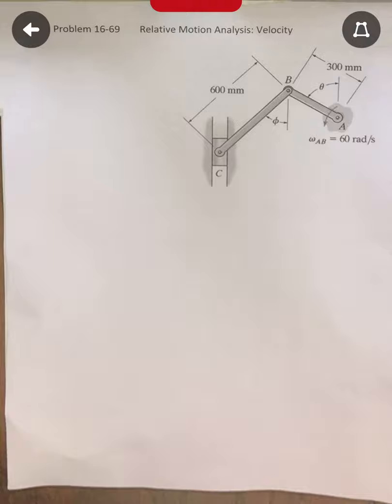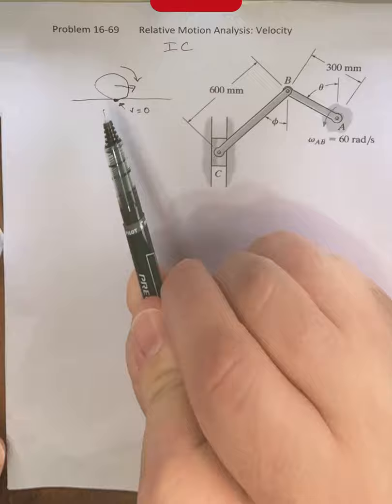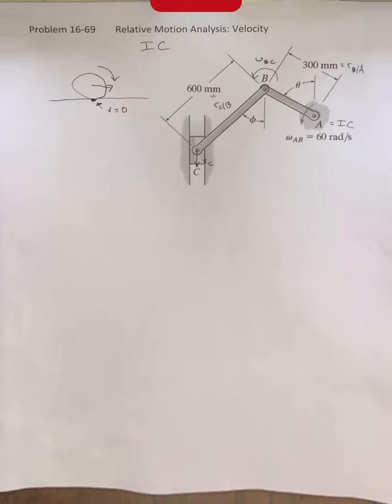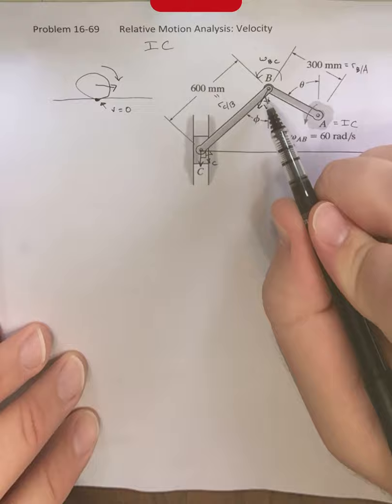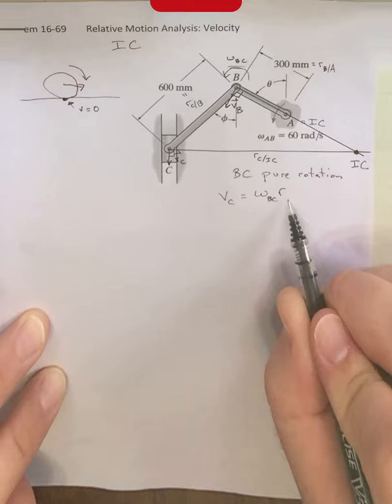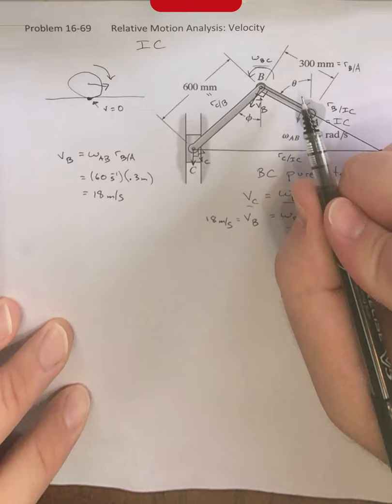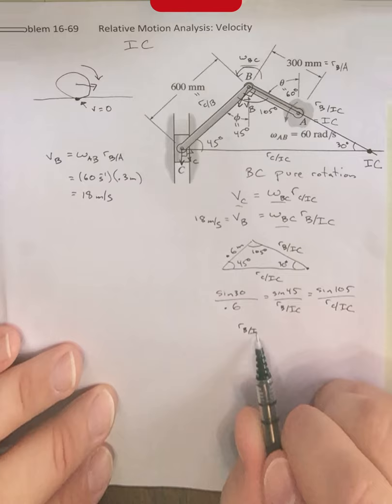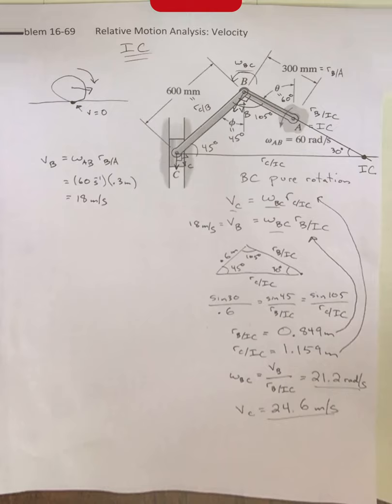Phy 222 Problem 16-69, Now with Instantaneous Center of Zero Velocity Action!